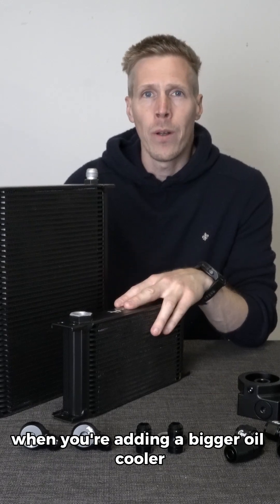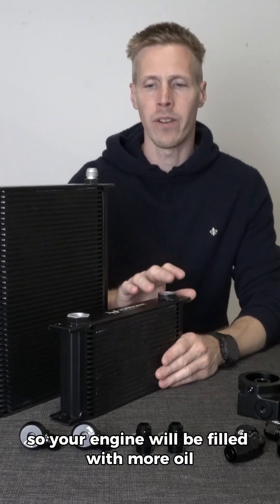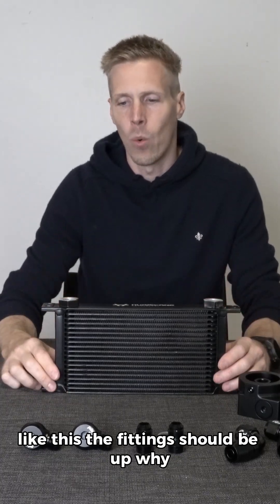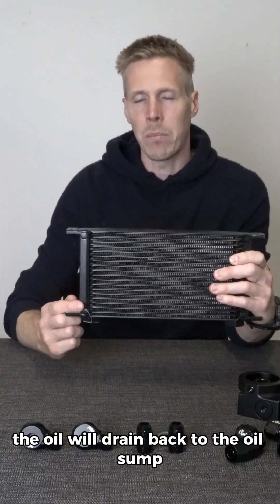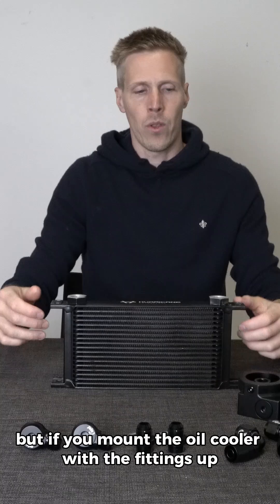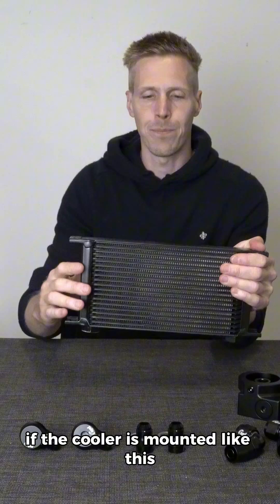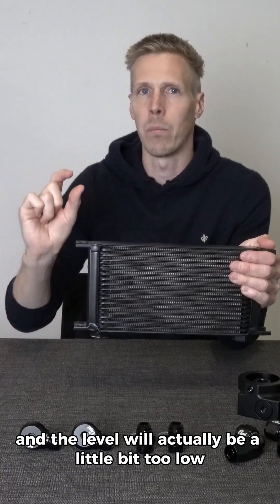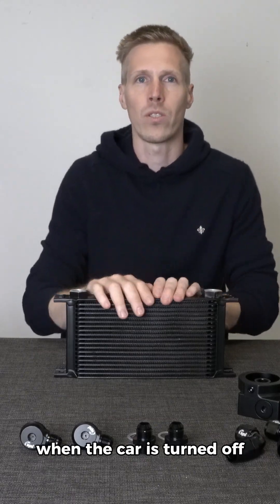Does a larger oil cooler affect the oil capacity?